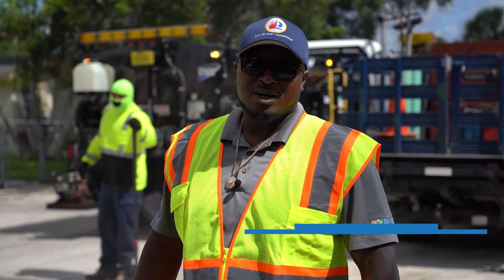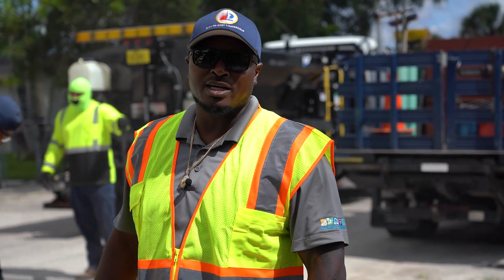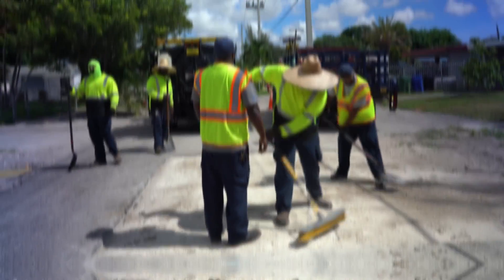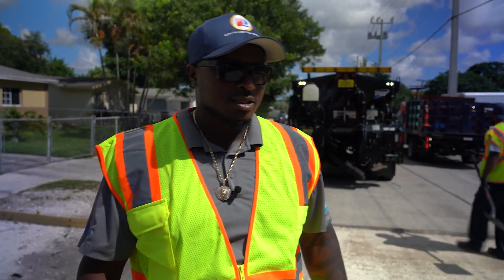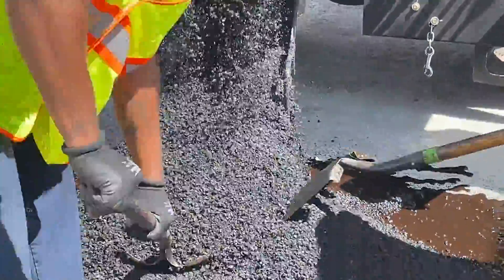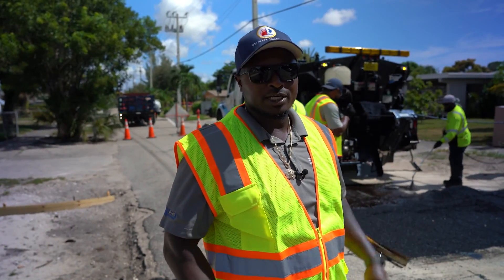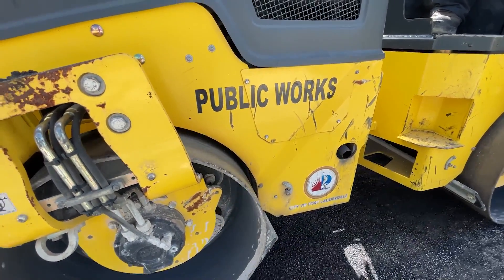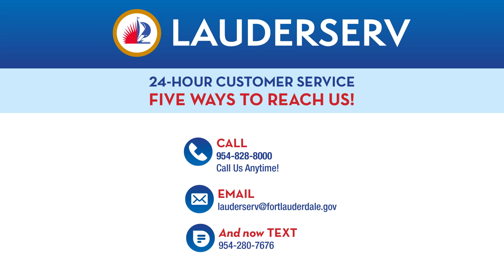Road Services Asphalt Patching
Our RoadServices team is working for you! This is one of the many services provided to repair & upgrade FTL's infrastructure.